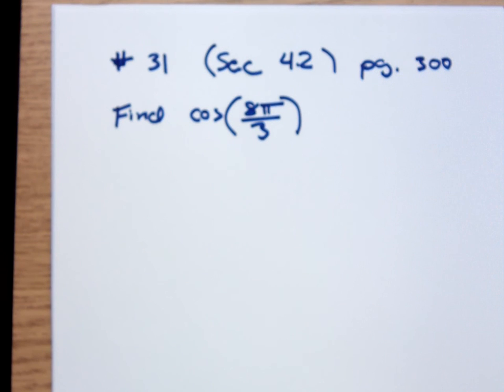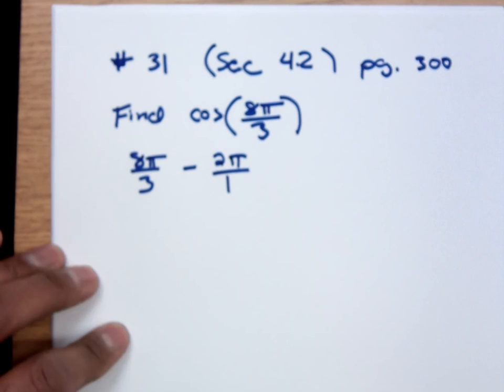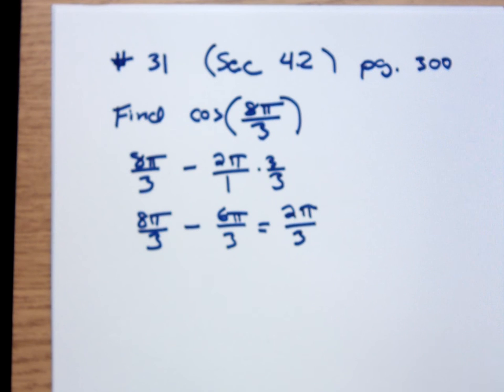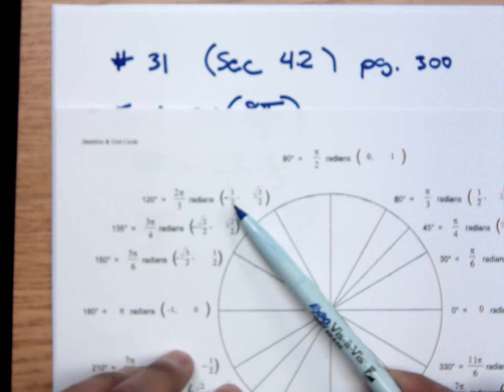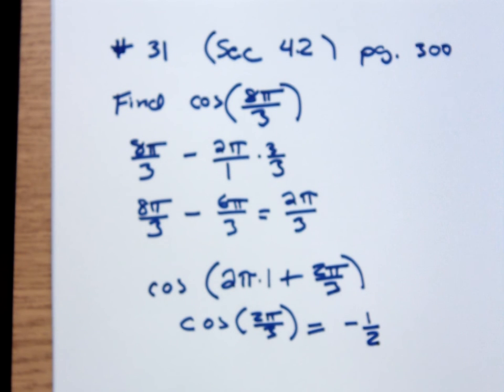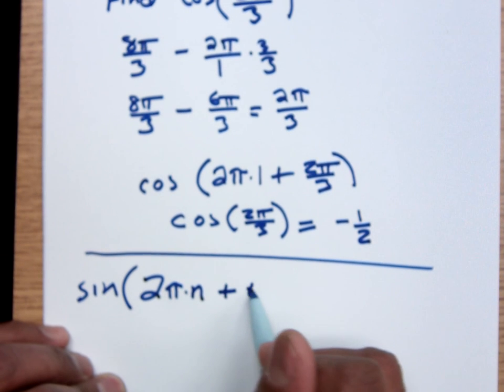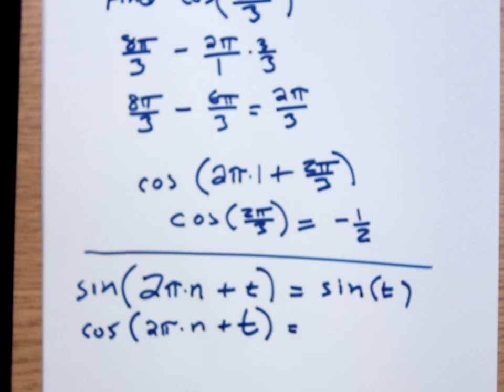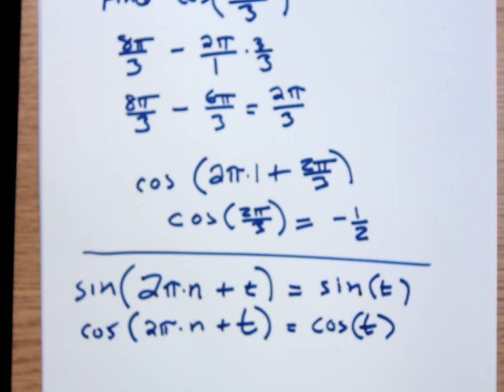Section 4-2; Problem 31